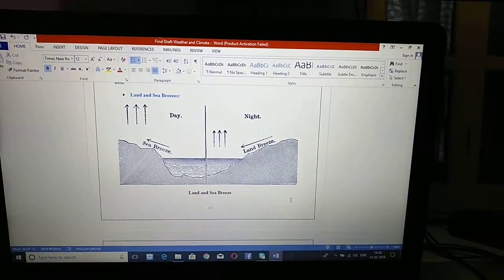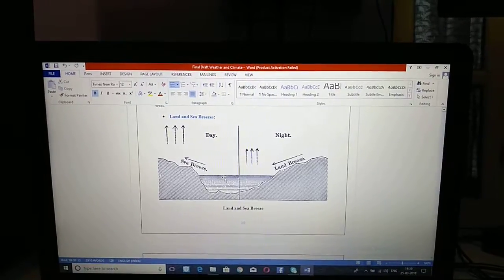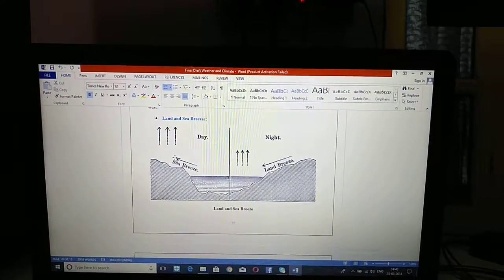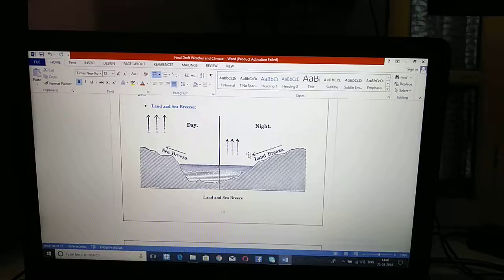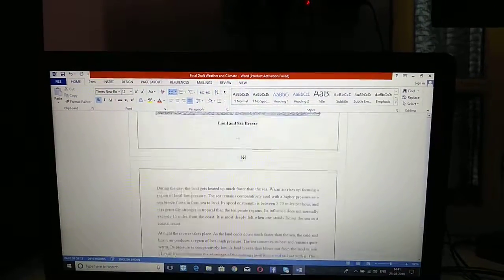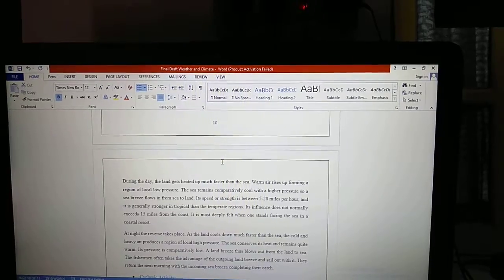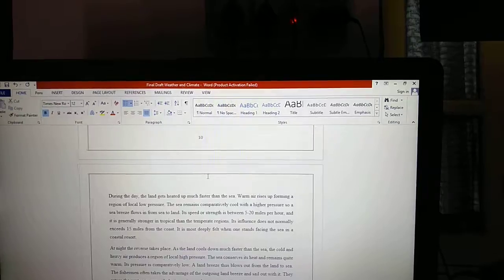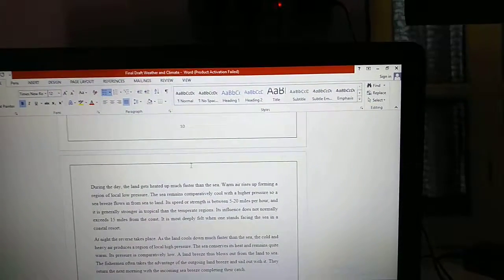Sreyanti Kabasi's Lecture on Land and Sea Breeze